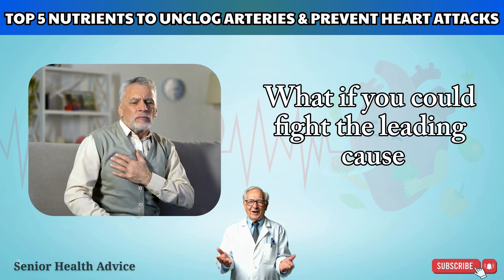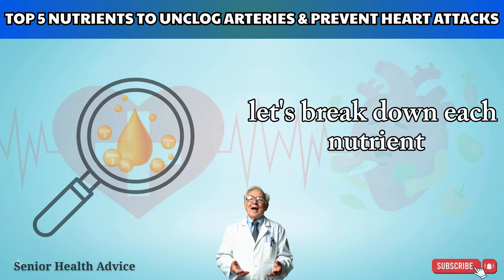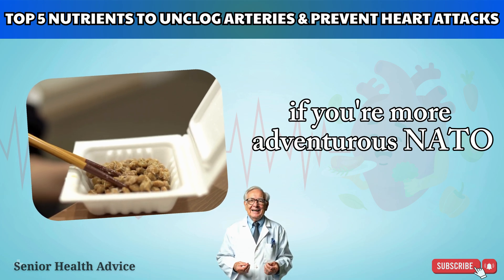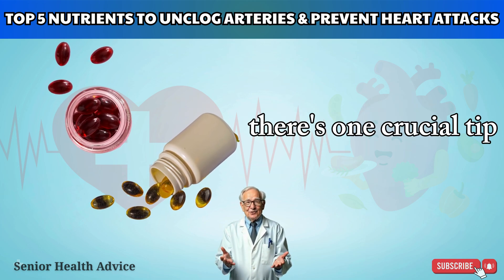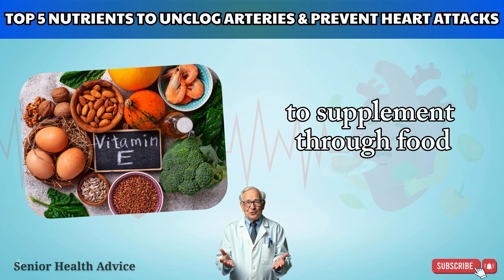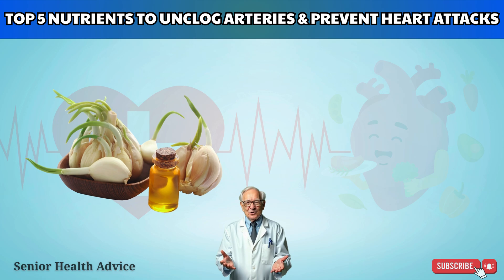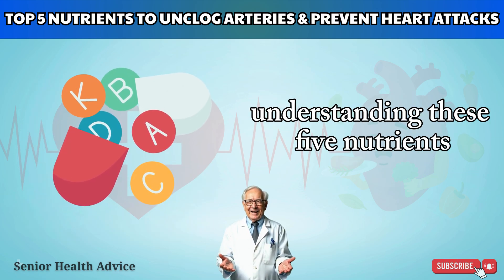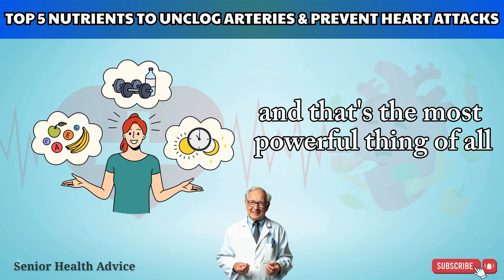Top 5 Nutrients To Unclog Your Arteries & Prevent Heart Attack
Most people think heart attacks are all about cholesterol. But the real culprit? Silent inflammation and calcification that slowly strangle your arteries. And if you're over 60, the risk is even higher.

In this video, we reveal 5 powerful nutrients that go far beyond pills. These aren’t magic cures they’re real, science-backed tools to reverse early damage and help protect your heart.

🧬 In this video Top 5 Nutrients To Unclog Your Arteries & Prevent Heart Attacks, you’ll learn how to:

Use Vitamin K2 to redirect calcium away from your arteries

Choose the right Omega-3 to stop inflammation at its root

Discover why tocotrienols (not regular Vitamin E) protect your arteries best

Use aged garlic extract to fight both calcification & high blood pressure

Avoid weak Vitamin C products and find the true collagen booster for healthy arteries

This video is a must-watch if you or a loved one:

Are over 60

Have high blood pressure, high cholesterol, or a family history of heart disease

Want to support heart health naturally and reduce dependence on medication

📩 Send this video to your parents or loved ones over 60 – it might save their life.